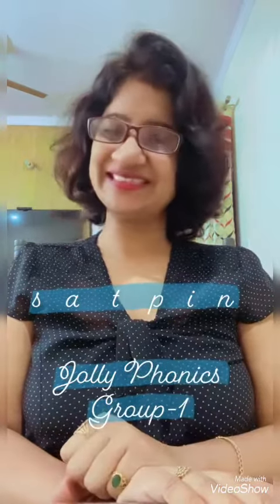Jolly Phonics Group-1 group-1( s a t p i n) phonics learning reading alphabet sounds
Jolly phonics Group-1
This video is all about learning jolly phonics sounds and alphabets s, a, t, p, i, n.
Benefits of leaning this is it will make reading easy for our kids.. by learning this first group our kids can read 40-50 three or four words with these alphabets.